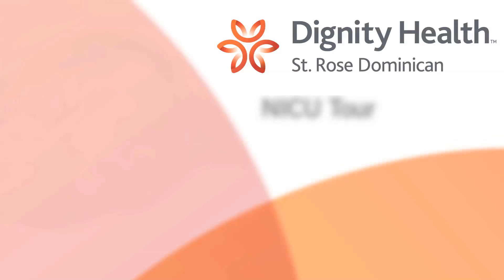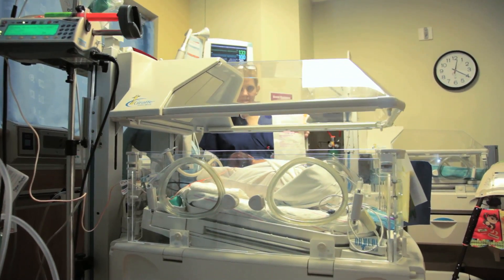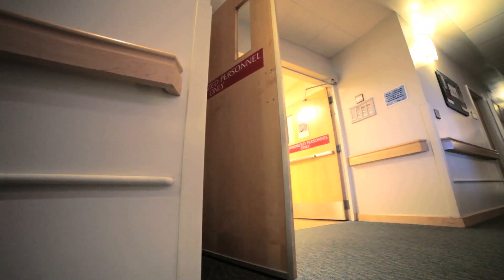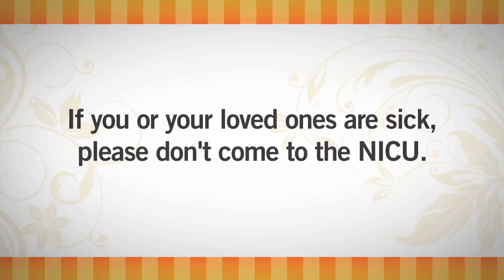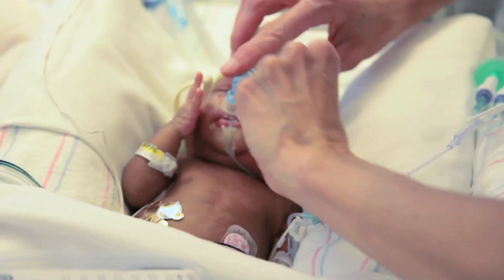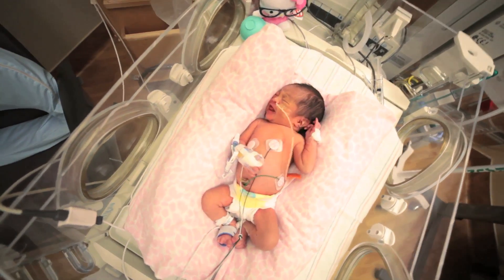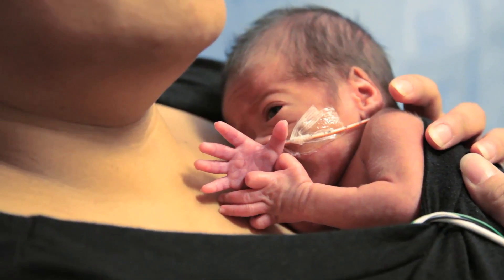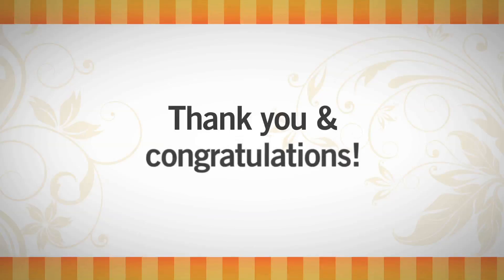NICU Tour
St. Rose Dominican's Siena and San Martín Campuses each has a Neonatal Intensive Care Unit (NICU) to care for our tiniest patients. Our video tour of the NICU will help new parents and caregivers become acquainted with the unit, as well as the processes and equipment used in the care of your baby.